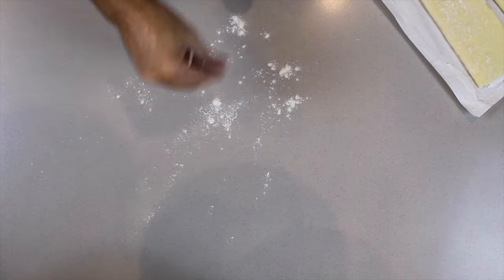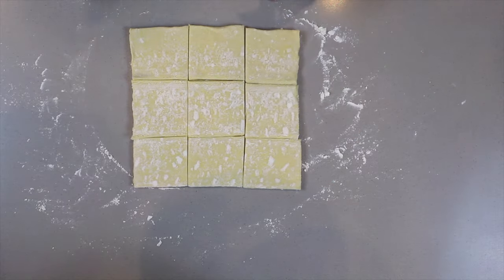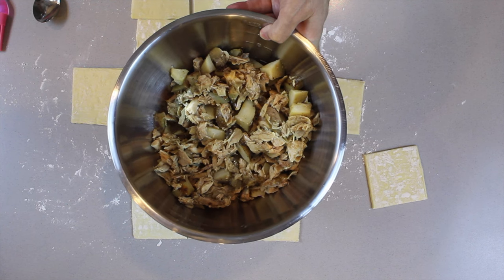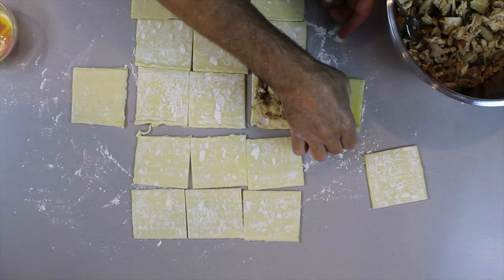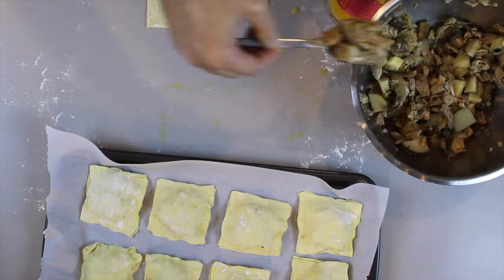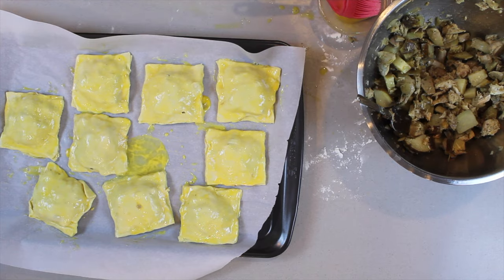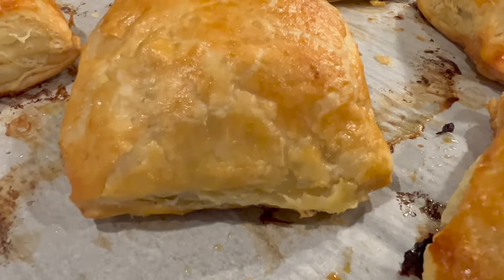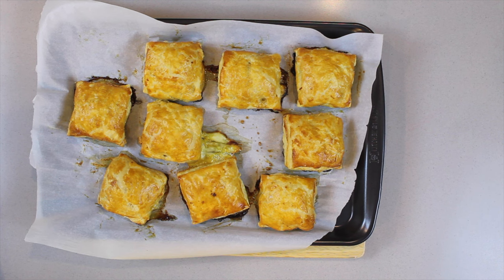Turkey Pie is the perfect way to enjoy left over turkey @MoaiFriends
This is a great simple way to use the last of your left over roast turkey, this goes great with soup, snack, or a meal.

Ingredients
Puff Pastry
Turkey
Potatoes
Onion
Egg

- Mix the Turkey, potatoes and onion together.
- Slice the puff pastry into squares or another shape.
- ~2 tablespoons per square.
- Seal and use the egg to "stick" together.
- Paint the tops with egg.

Pre-heat the oven to 350F and cook for ~20 minutes or until golden brown.